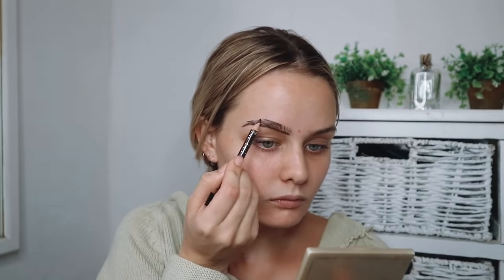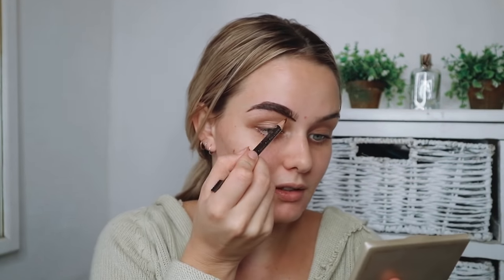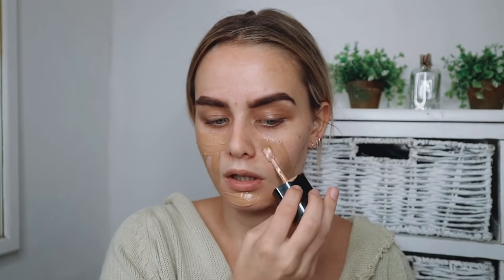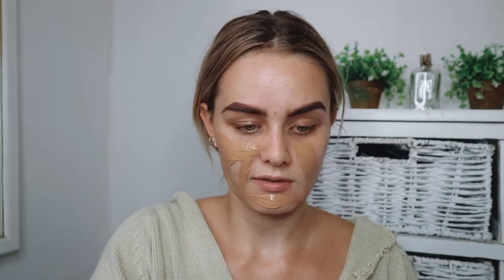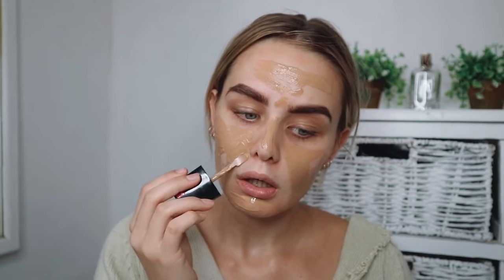0-100 TRANSFORMATION in 1 HOUR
I hope you babes enjoy this CHALLENGE video!

Sayla xoxo

Daniel Klein:
Code: sayDK15

Palm The Brand:
Code: Sayla10

Jenni Gault Jewellery:
Code: sayla180 (R180 OFF)